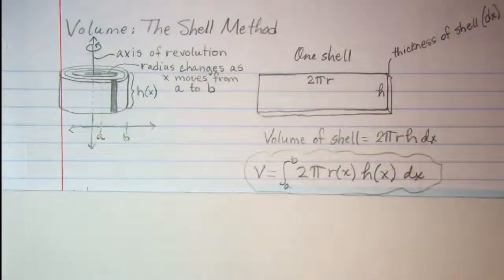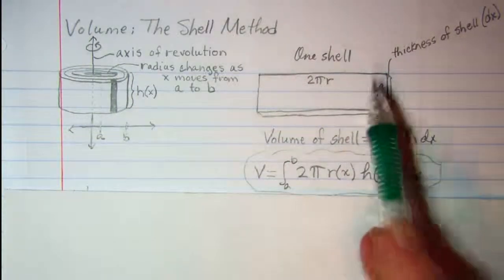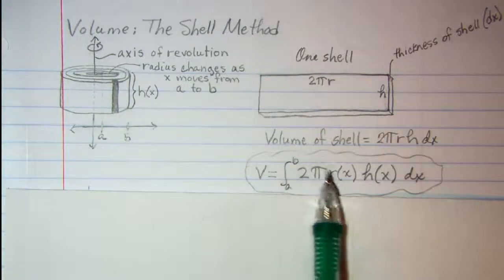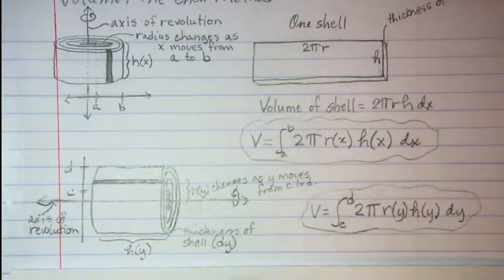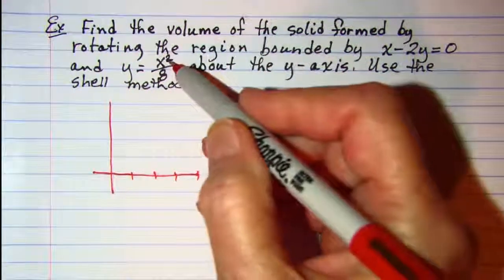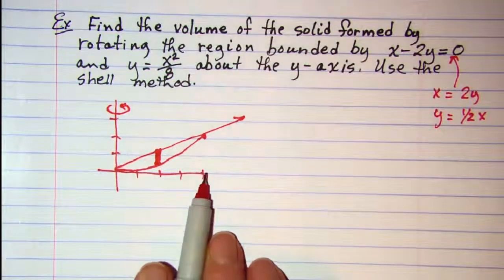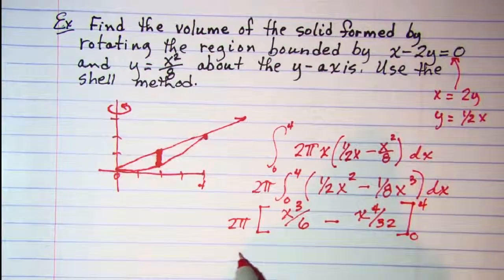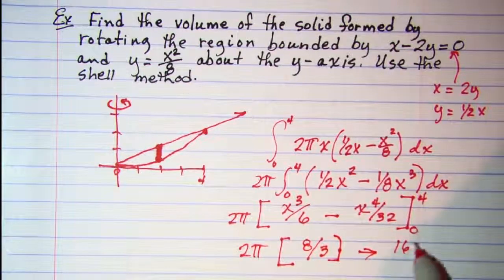Volume of Solid of Revolution_Shell Method 1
How to find the volume of a solid of revolution using the shell method.  The axis of revolution is the y-axis.